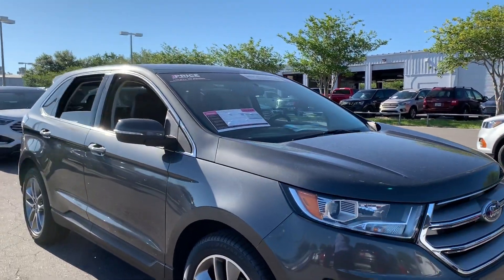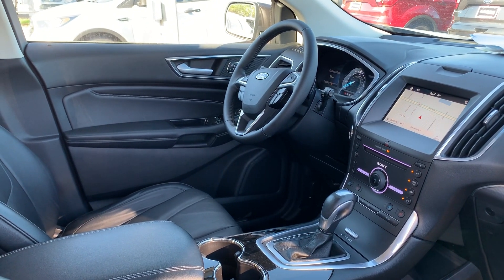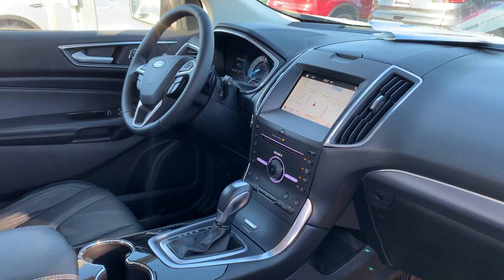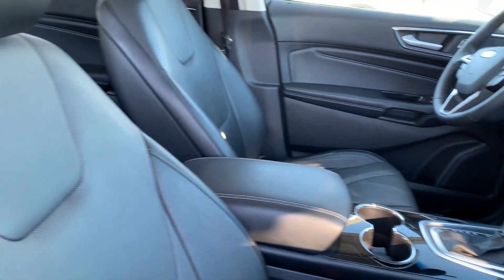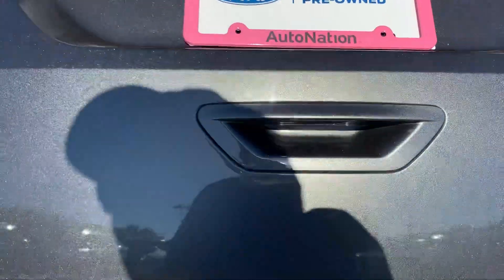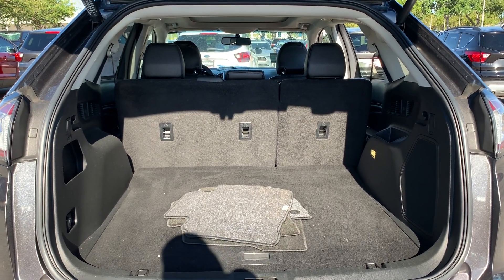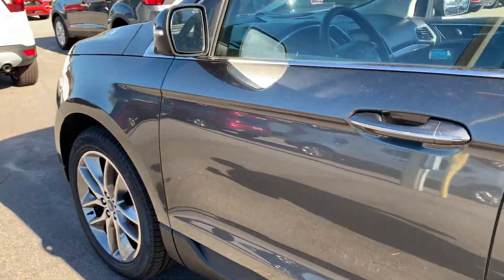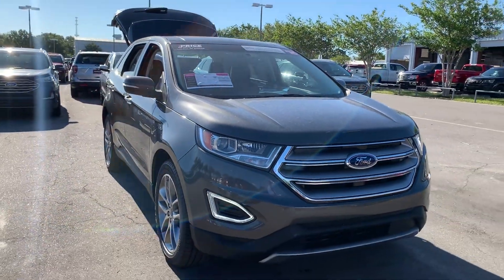2016 Ford Edge Titanium SUV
2525 34th St North
stock#  GBB17445